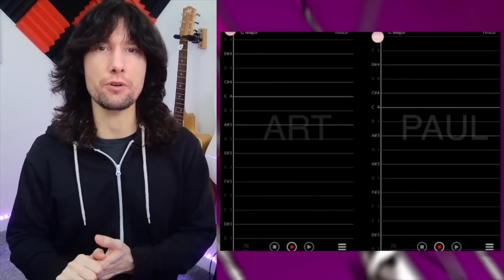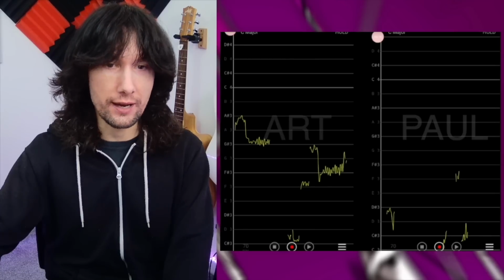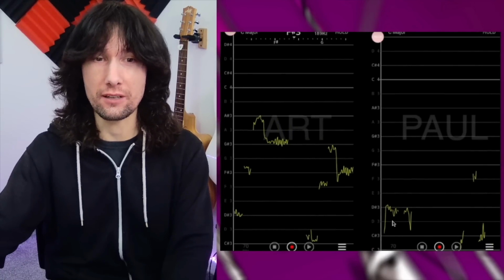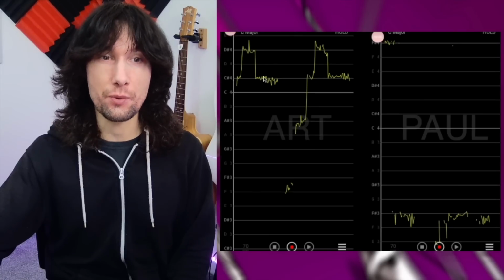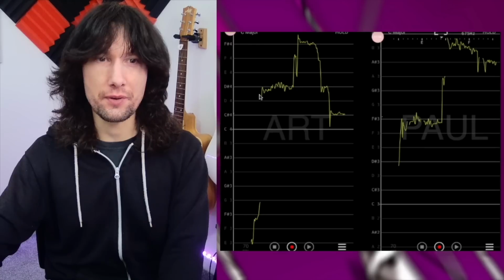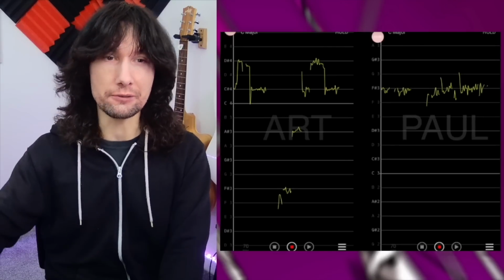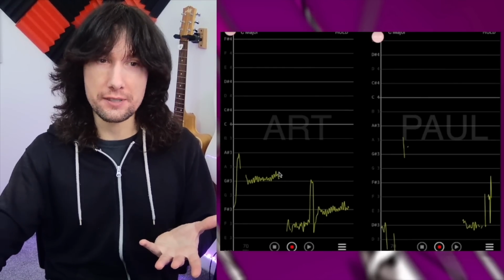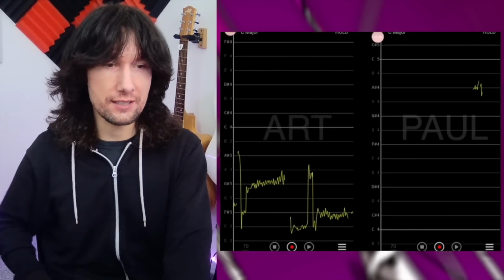You've NEVER heard Simon & Garfunkel like THIS before!!!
Tonight we're having a listen to Simon & Garfunkel separated and isolated during their original release of 'The Sound of Silence'!
TIME STAMPS -
0:00 Intro
1:46 Performance Vocals
2:13 Analysis
8:51 Expectation vs. Reality
16:25 Dynamic Change
18:37 Out of Tune Guitar!
19:32 ‘Improving’ Art?!